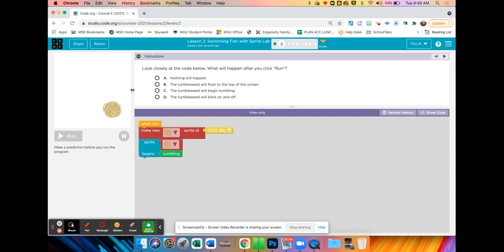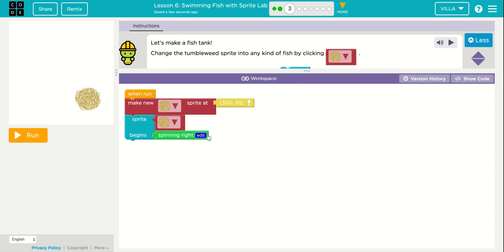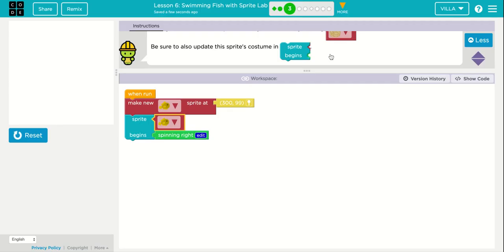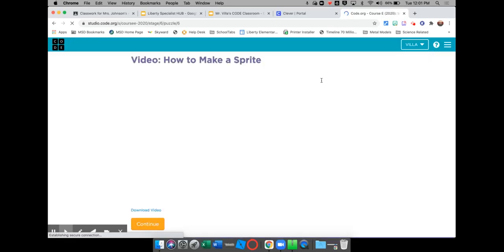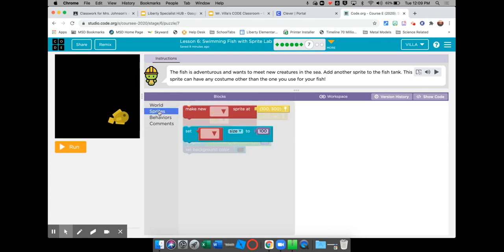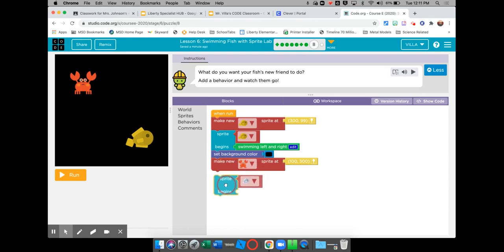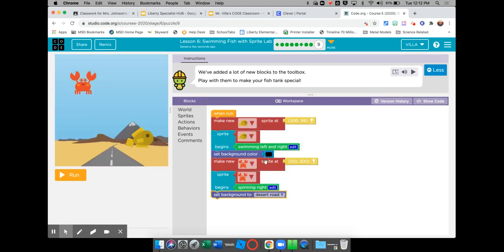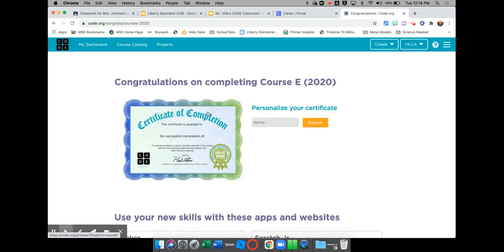5th Lesson 2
0:00 Puzzle 1
0:30 Puzzle 2
1:50 Puzzle 3
3:30 Puzzle 4
4:10 Puzzle 5
5:00 Puzzle 6
5:13 Puzzle 7
7:10 Puzzle 8
8:26 Puzzle 9